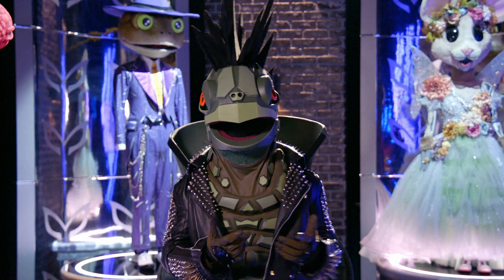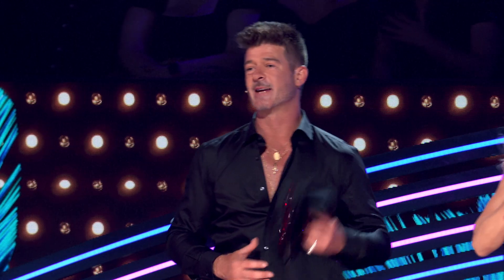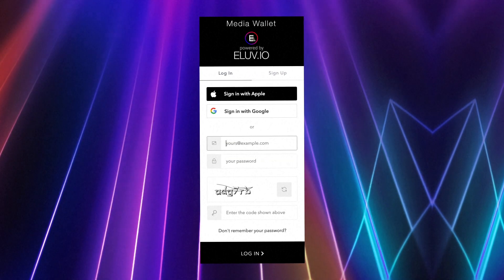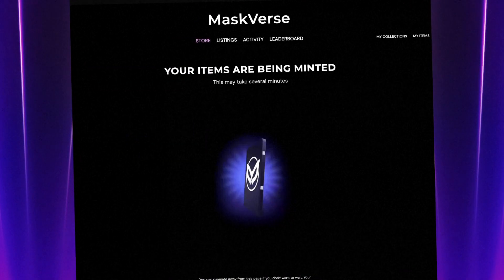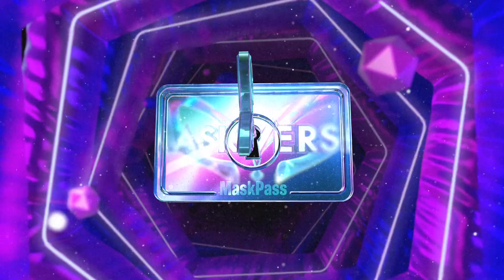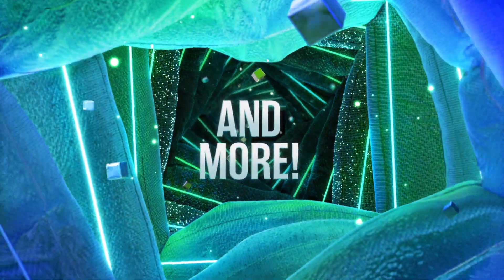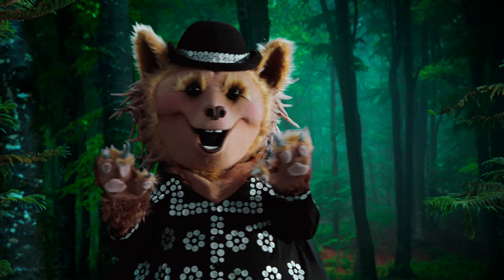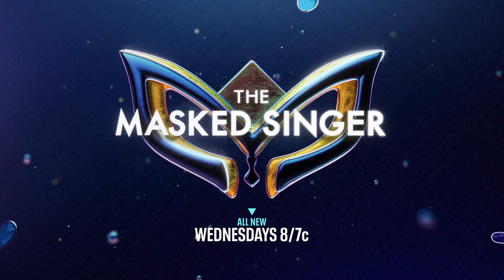MASKVERSE: The Ultimate Fan Experience | The Masked Singer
Sign up for MaskVerse and get exclusive content for The Masked Singer.

This season will feature more celebrity contestants than any other season, clocking in at 22 Masked Singers! New celebrities will be introduced every single week, disguised in costumes that include “Bride,” “Avocado,” “Venus Fly Trap,” “Sir Bugaboo,” “Scarecrow,” “Hedgehog,” “Mummies” – and many more to be announced! The new season also welcomes celebrity guest appearances (unmasked!) by stars such as Donny Osmond, Andrew Lloyd Webber, The Muppets, Will Arnett, Leslie Jordan, Joel McHale, Tori Spelling, Jon Lovitz, Jodie Sweetin, Carrot Top, Blue Man Group, Lance Bass, Danielle Fishel, Sheila E. and Drew Carey! The Season Eight contestants boast a combined 32 Grammy Nominations, 16 Emmy Wins, 8 Gold Albums, 4 Golden Globe Nominations, 42 Books, 10 Teen Choice Awards, and 5 Stars on the Hollywood Walk of Fame. MaskVerse, the official Masked Singer NFT Marketplace, is also back to launch a limited-edition Mask Pass which unlocks exclusive access to additional clues, behind the scenes content, celebrity interviews, and more bringing fans closer to the show like never before.